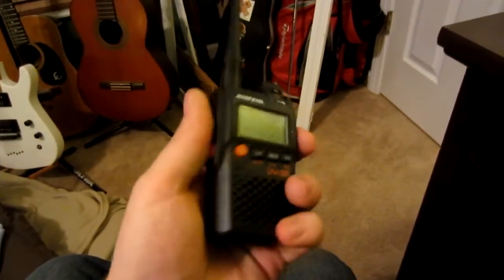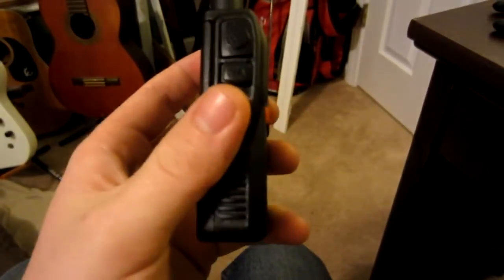Unboxing and Review of the Baofeng UV-3R Ham Radio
I lost my IC-T7H and I had $100 or so, and needed an HT...and luckily the only new HT under $100 is by Baofeng. Scary, I know. But it performs -- in the 100 Acre Wood Rally in the Mark Twain Nat'l Forest near Salem, MO, I used this radio exclusively, and it made the trip to net control every time, from 10+ miles away (given I was on the top of hills and such), with the stock antenna...which is a plus because it's an SMA mount. It lasted the entire weekend. Very nice radio. I haven't tested the sattelite abilities but I'm sure it's possible with this handheld...possible, but likely convoluted.

Works great on repeaters and local chats.

Update: I got an FT-60R for a great price, and is much better...HIHI! Hear my weak signal on SO-50 or AO-27 from W0EEE!

Music: Move by Quantum Jazz on Hand in Space (2009)

►YOTA is an organization to help young radio amateurs meet friends and make memories for life. They're holding an Amateur Radio Youth Camp in Cincinnati in the Summer of 2020 but WE NEED YOUR HELP! You can DONATE to Youth On The Air 2020 Camp IN FOUR WAYS:
►► AmazonSmile (Amazon donates to YOTA every time you make an Amazon purchase)
►► Check payable to make check payable to "EARS" by mail: 2744 Pinehurst Drive, Bloomington, IN 47403